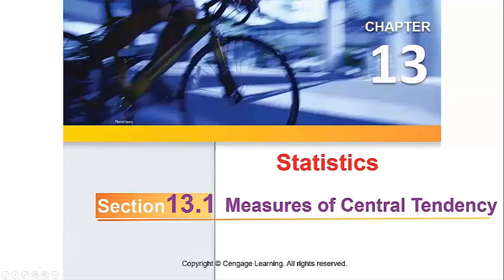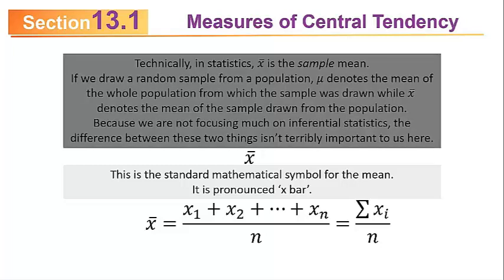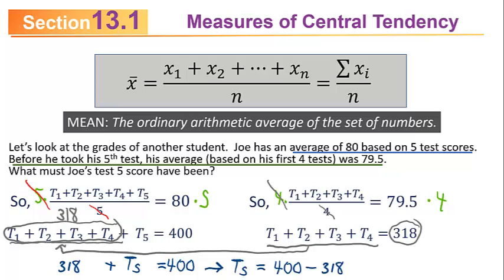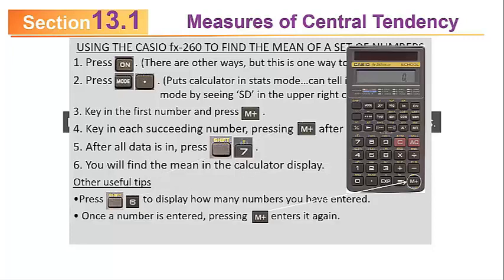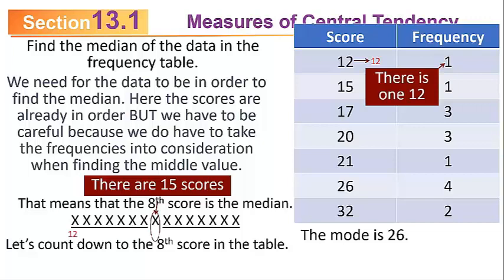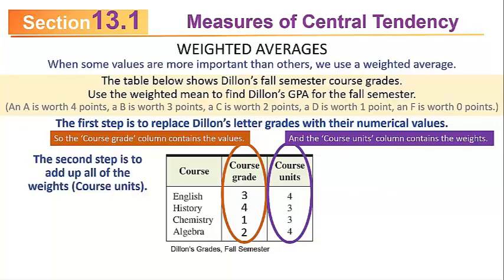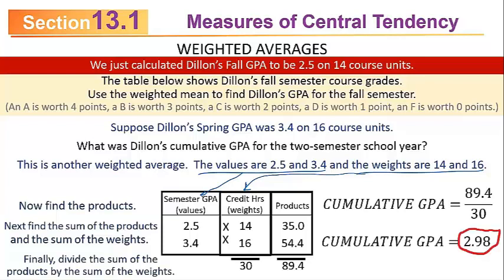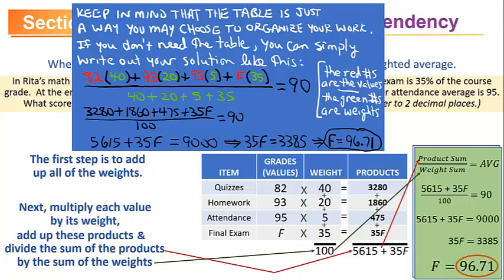MATH110 Sec 13-1 (S2020): Measures of Central Tendency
modified from the F19 video